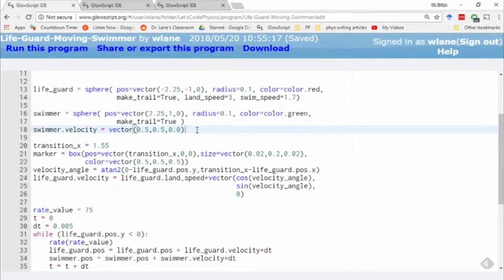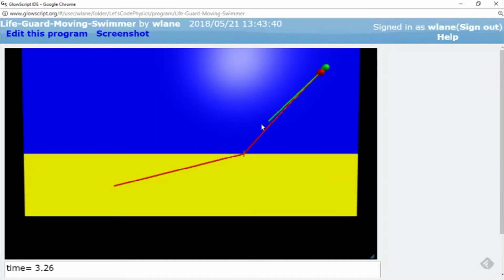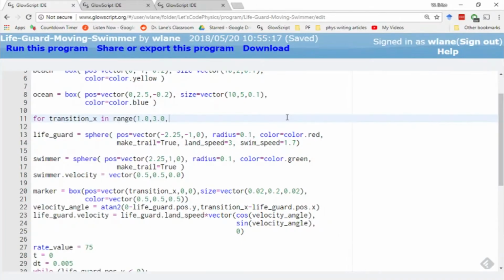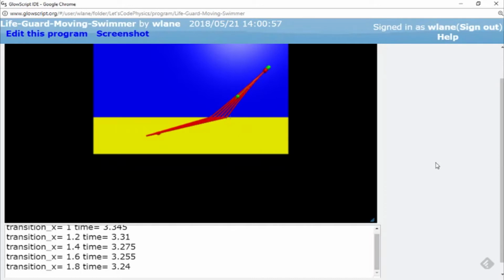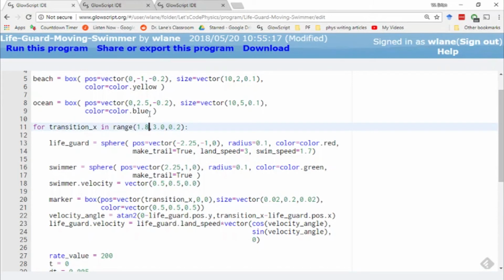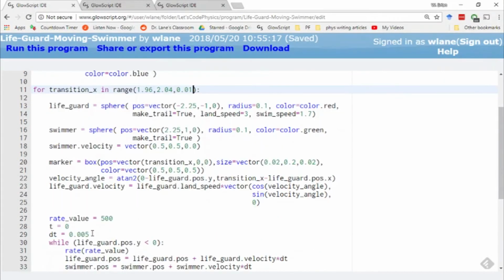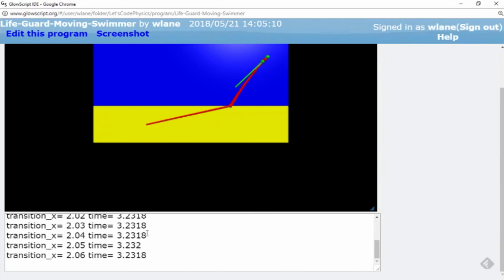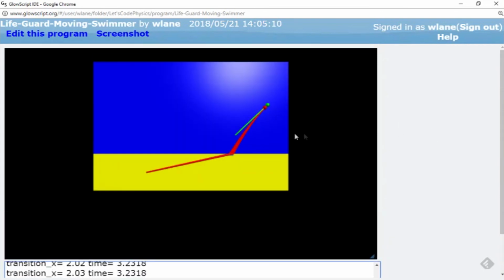The Lifeguard Problem 3 Moving Swimmer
What happens to a lifeguard's optimal path if a swimmer is drifting away?

Fan Xinyu

Sega Rally Championship OC ReMix by Txai: "Autos, Arps & Minimoogs" [Desert Replay] (#3715),